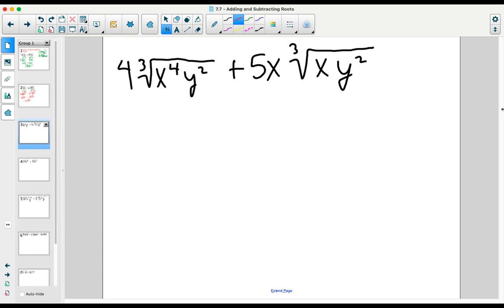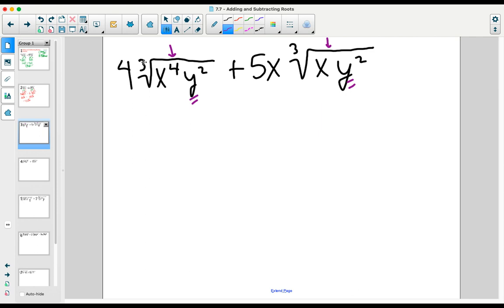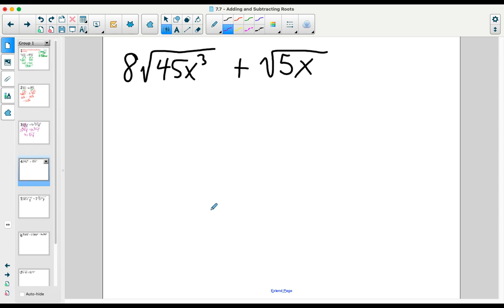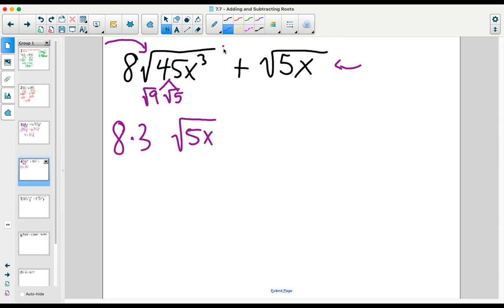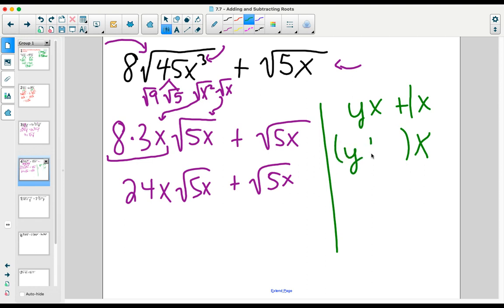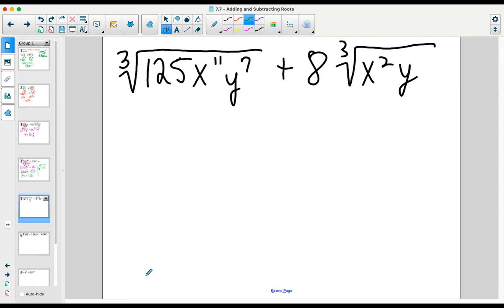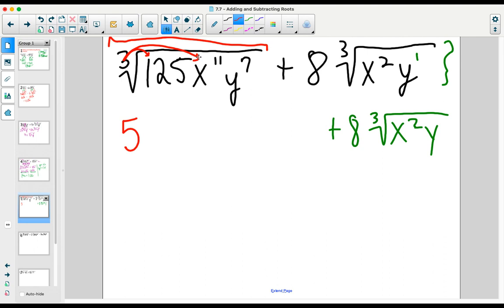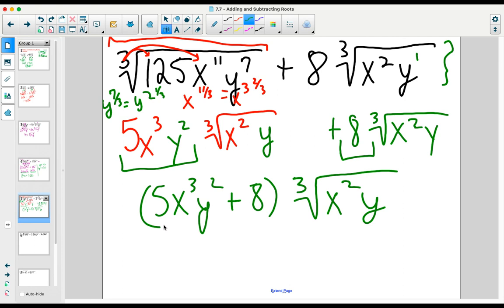7.7 - Adding and Subtracting Radicals with Variables